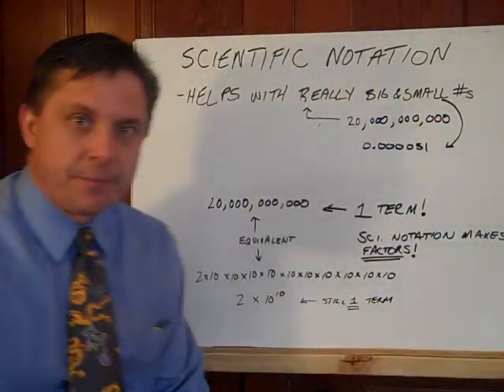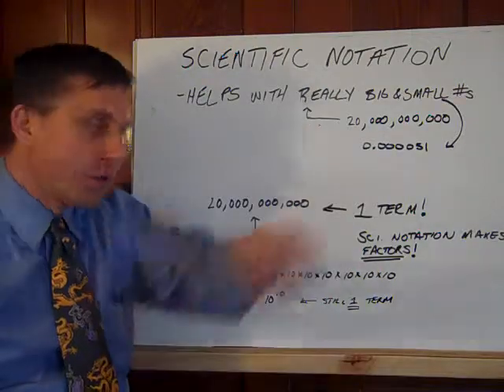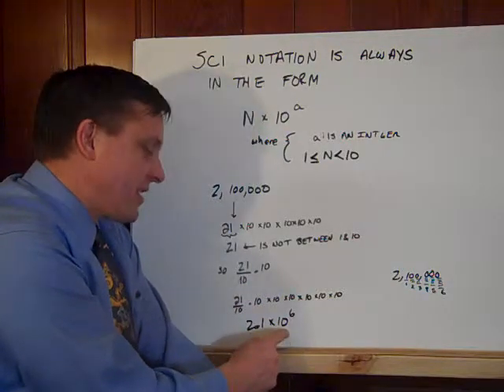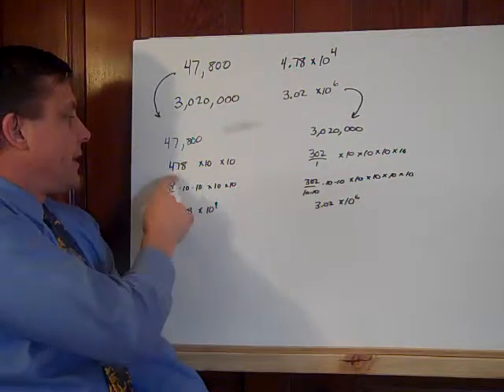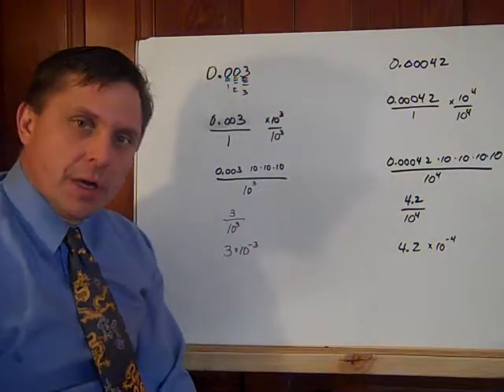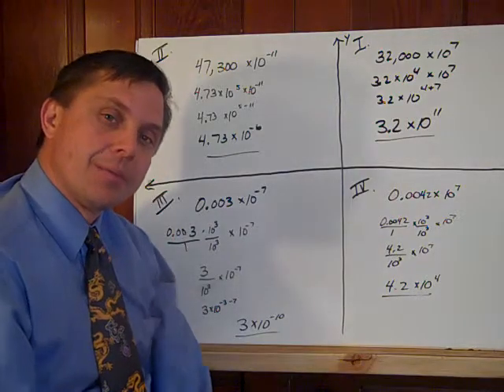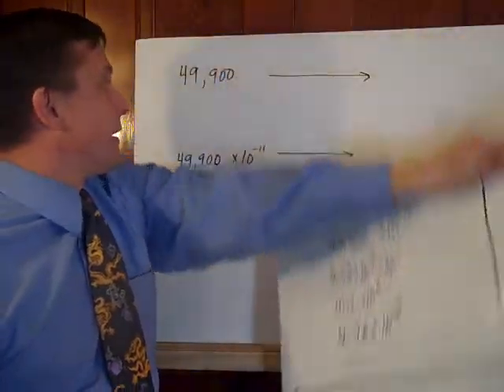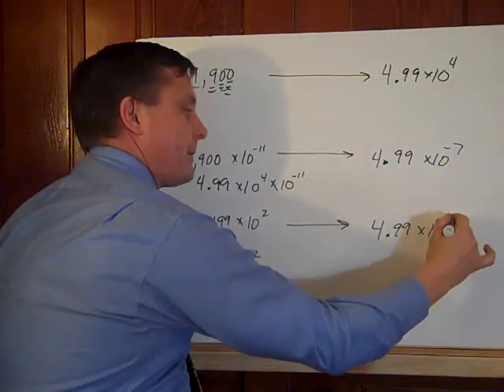Scientific Notation Alg 1 Less 74 -- Juda math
Scientific Notation
~ 7 examples
Alg 1 Less 74
Alg 2 Less 21